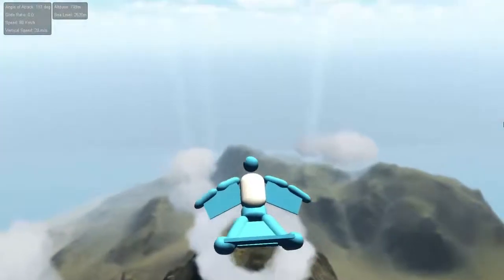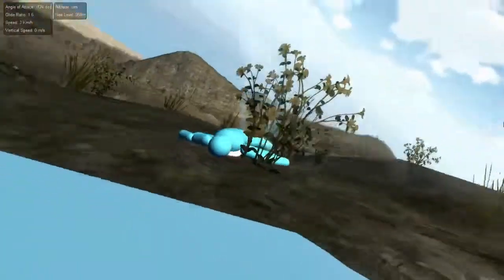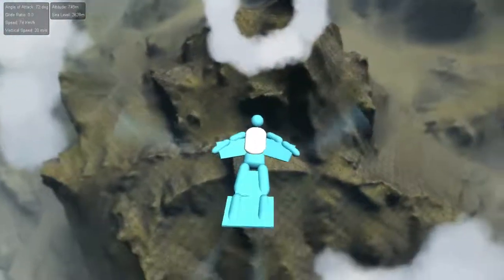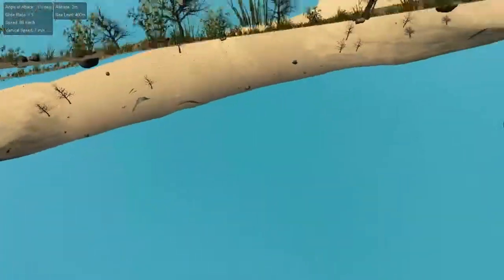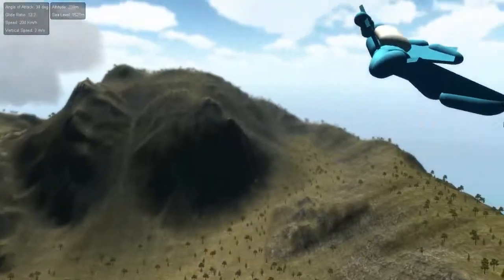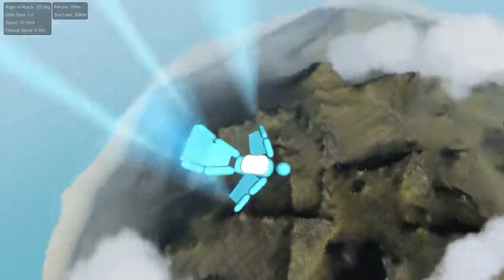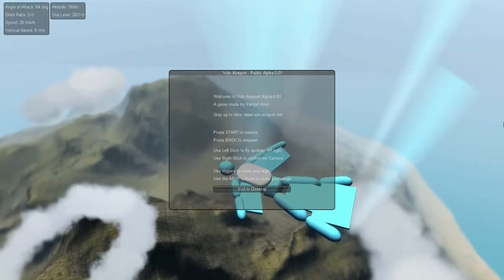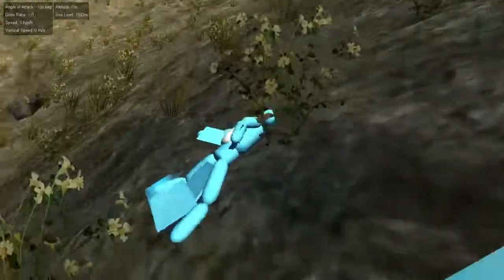Volo Airsport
Ever wanted to know what its like to base jump? Well it involves death, a lot of death.